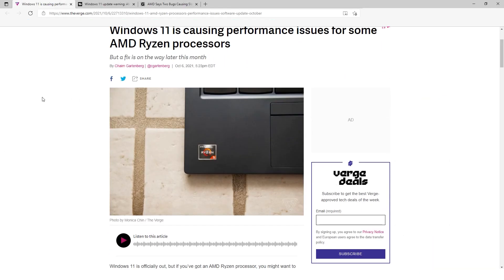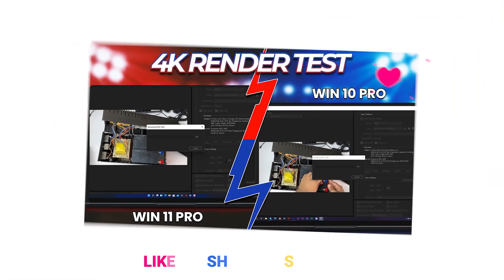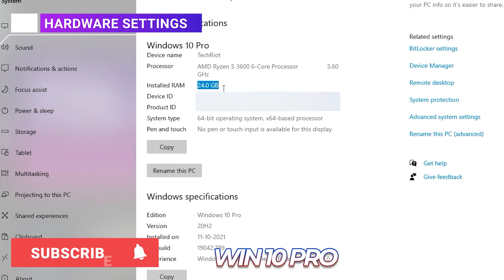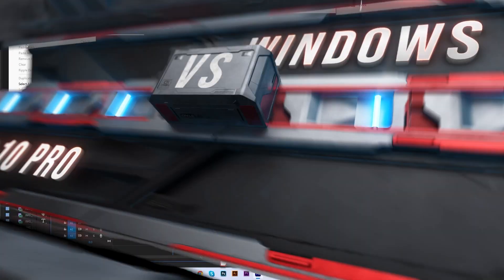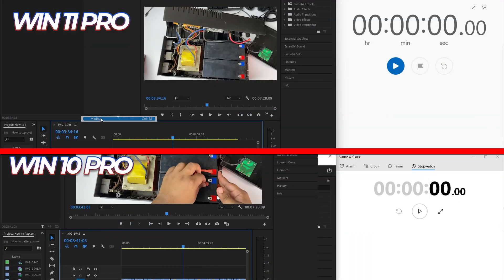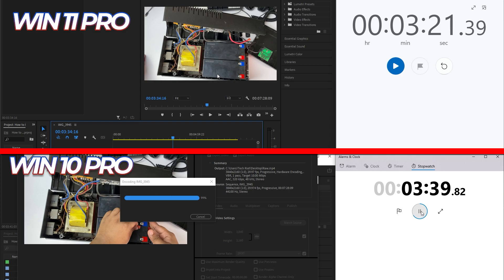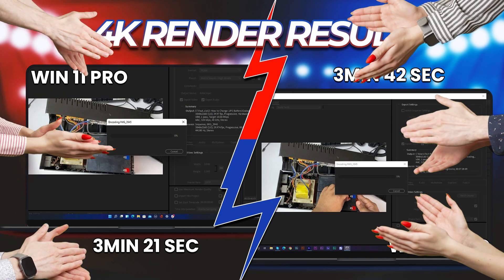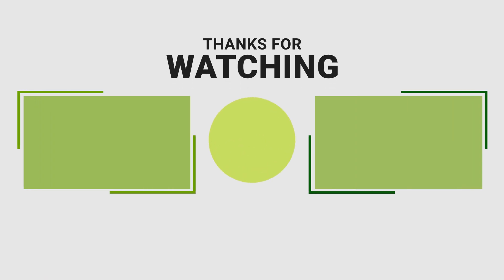Windows 11 vs Windows 10 | Really Windows 11 Drops Performance in AMD Processors? [4k Render Test]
Many complain that Windows 11 slows down or decreases the performance of Ryzen PC[Gaming]. But many of us are still confused, is it decreased the performance for using the software?  So I have tested Adobe Premiere Pro Rendering. And I got a shocking result from this. I think you all will be interested to watch this content.

Chapters
00:00 - Intro
00:36 - Hardware Status
01:00 - GPU Driver Status
01:47 - Render Settings
02:32 - Final Result
Alternative Titles:
Windows 10 vs 11 | Performance Comparison
Windows 10 is Better than Windows 11?
Reasons You Should Know | Windows 10 vs Windows 11
Windows 11 vs Windows 10 Video Editing Comparison
Windows 11 Final vs Windows 10 - Content Creation
Windows 11 vs Windows 10 Speed Test - Surprising Result from Windows
Windows 11 up to 17% SLOWER?!
Upgrade to Windows 11 as Content Creator?
Windows 11 vs Windows 10 Benchmark (Performance Test)
Window 11 Vs Window 10 | Who Is the Best OS
Windows 11: The Good or the Bad?

Thank You for connecting with us.